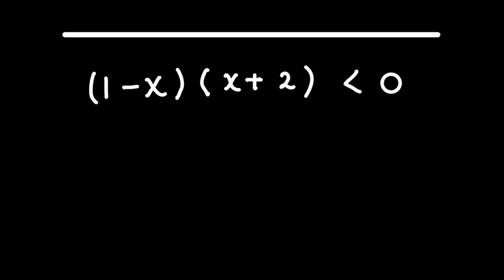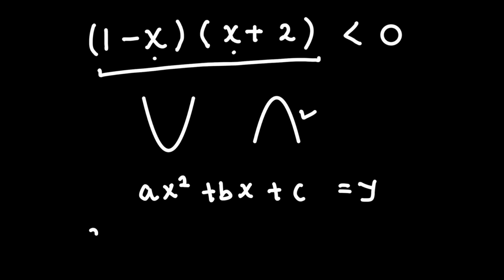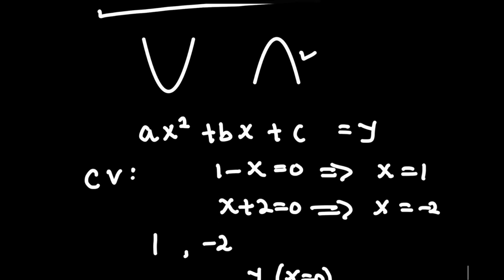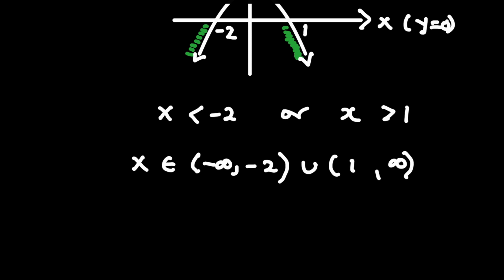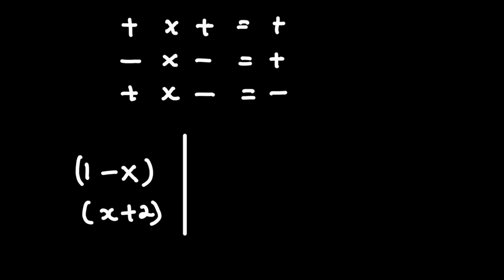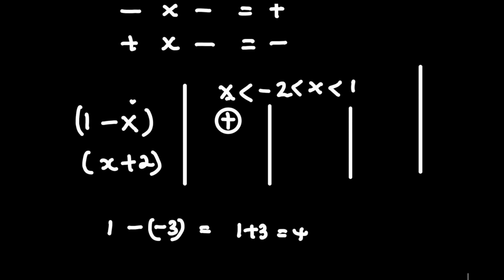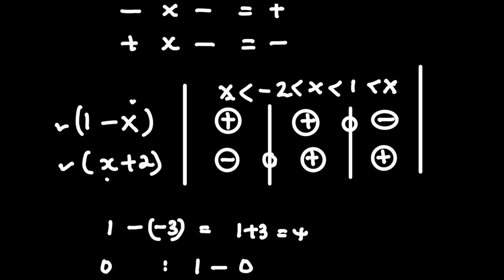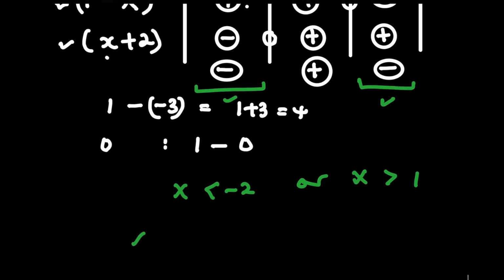Grade 12 Mathematics | Quadratic Inequalities Solved Graphically & by Table Method Ep2